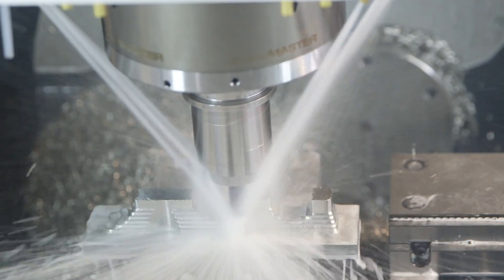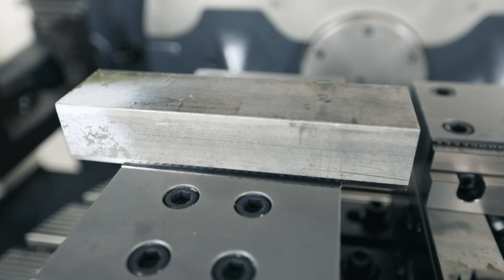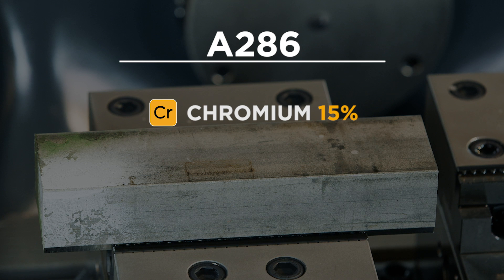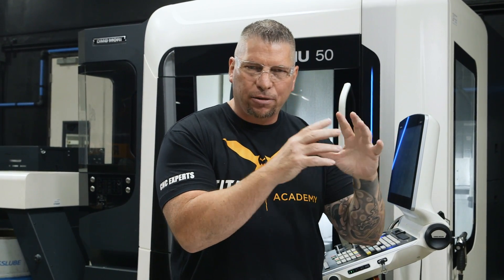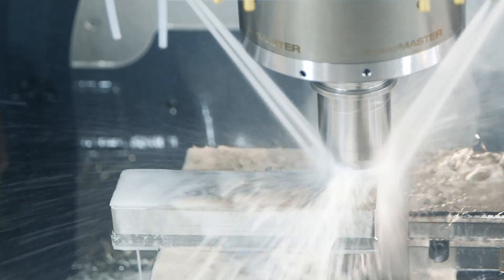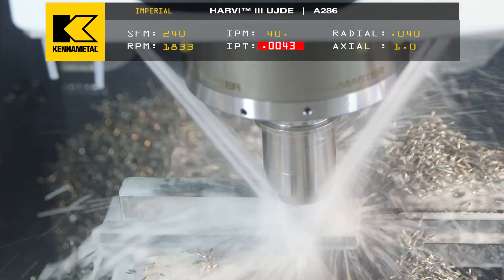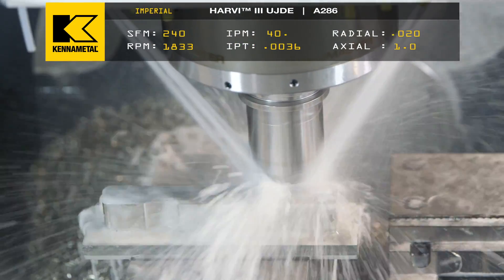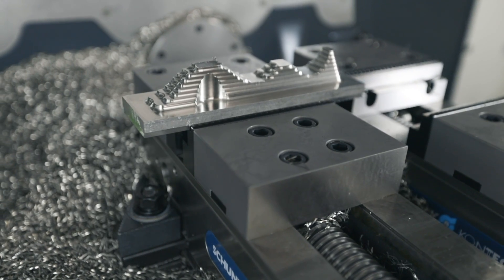CNC Machining Aerospace A286 Stainless Steel | VLOG #103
MB017E7JAFBH4VC
MB011J7955TPVRK